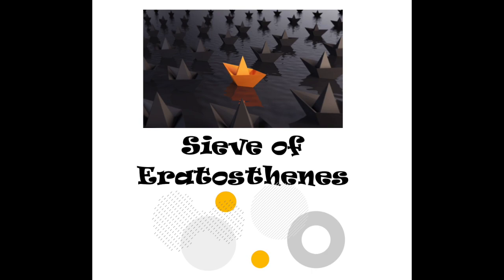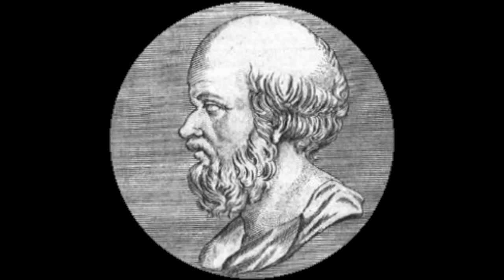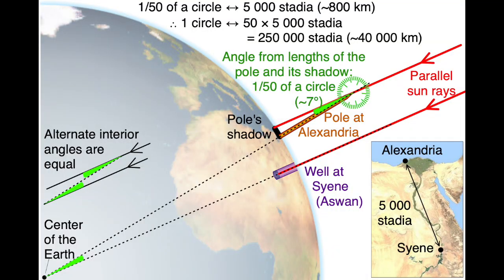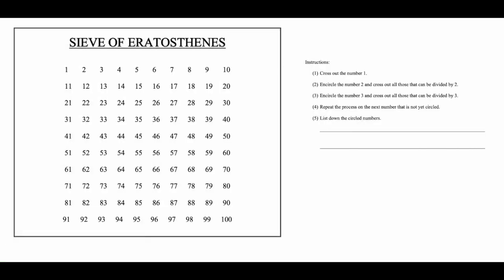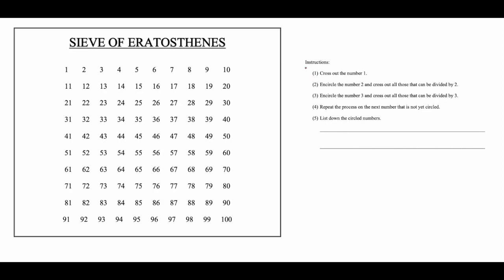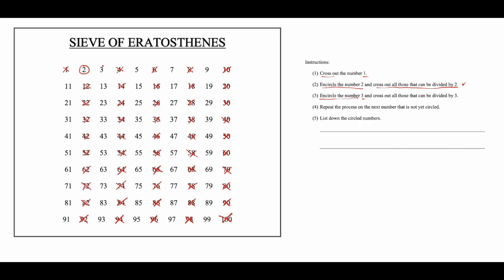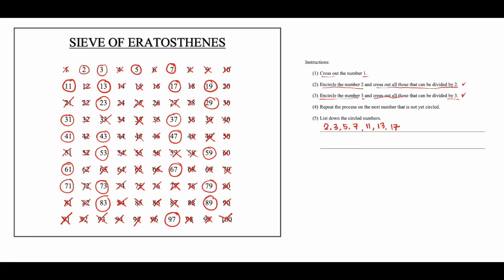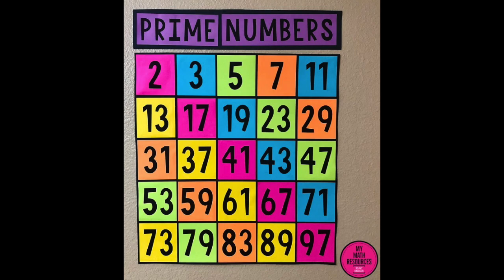The Sieve of Eratosthenes and the Prime numbers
Finding the prime numbers below 100 using the sieve of Eratosthenes